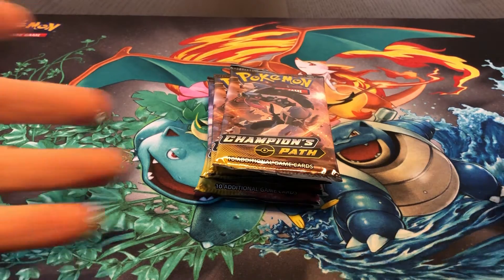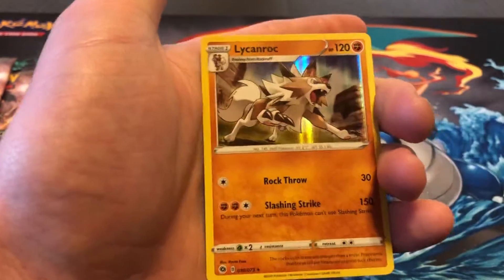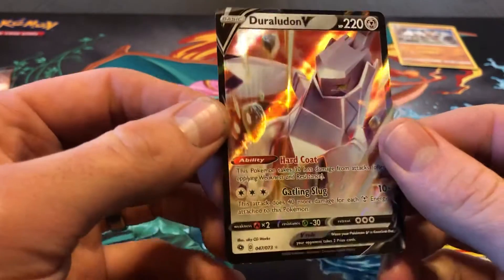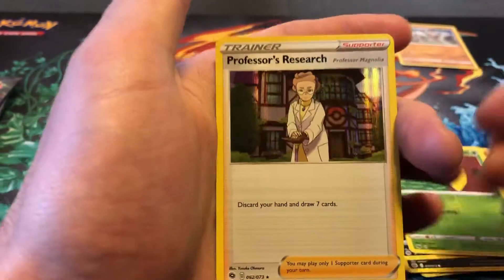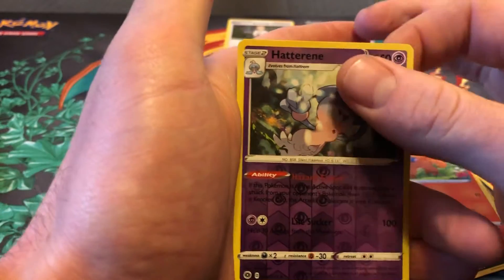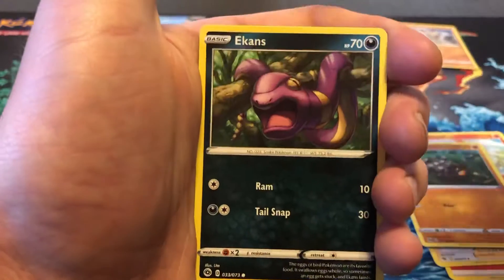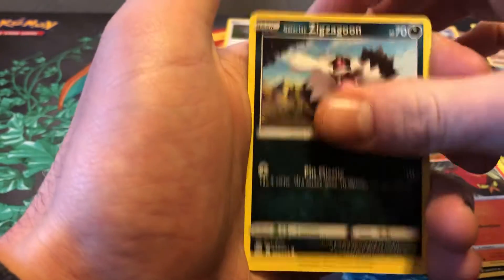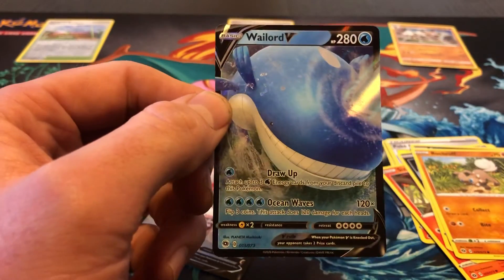Working on CHAMPIONS PATH!Pokémon Card Opening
Opening Champions Path booster packs, lots of reverse rares pulled and couple V’s